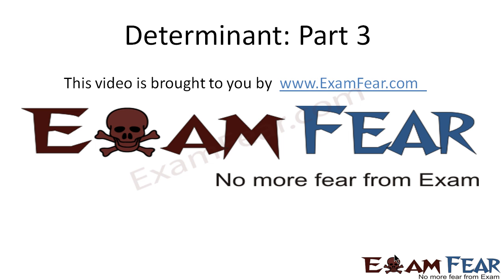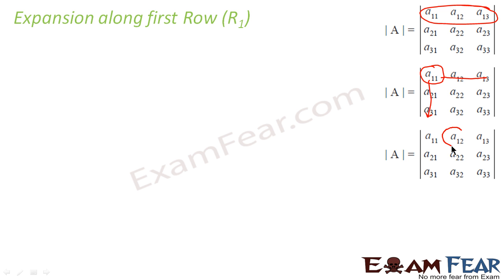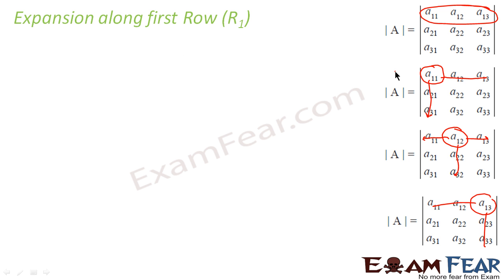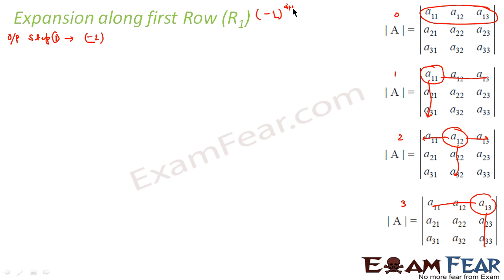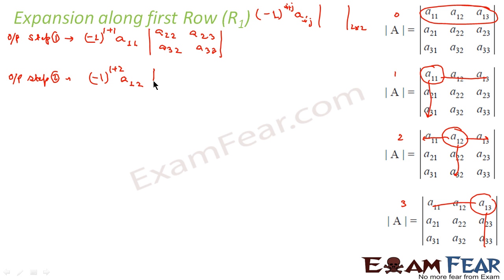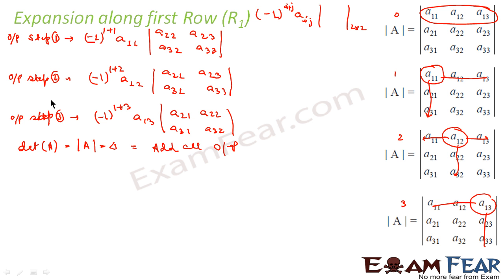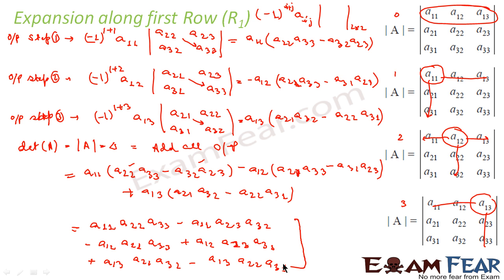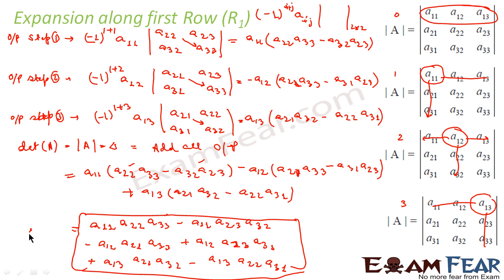Maths Determinants part 3 (Expanding determinant along 1st row) CBSE Mathematics XII 12